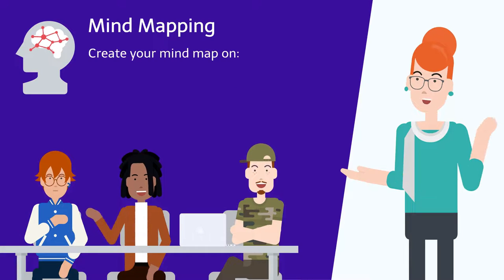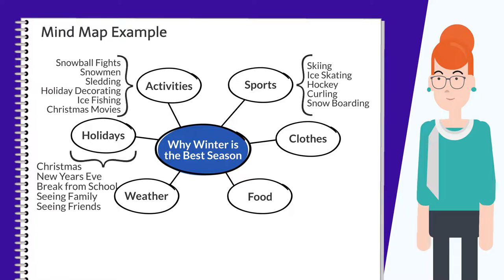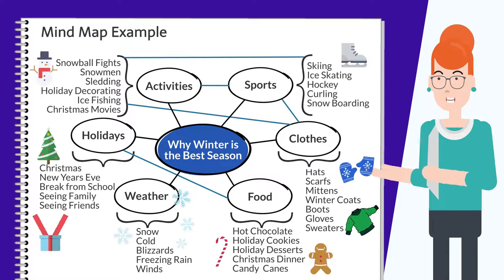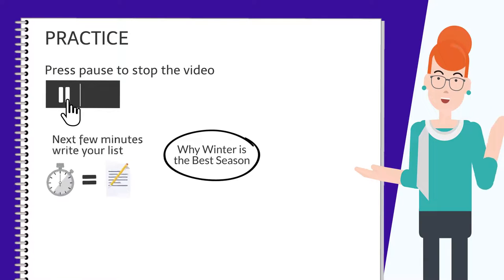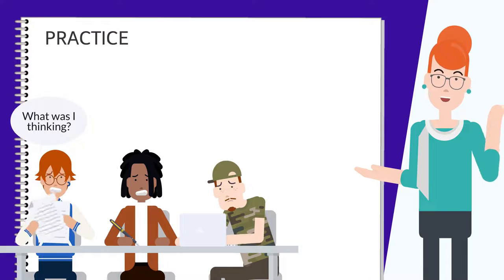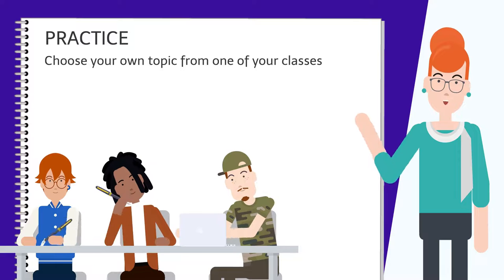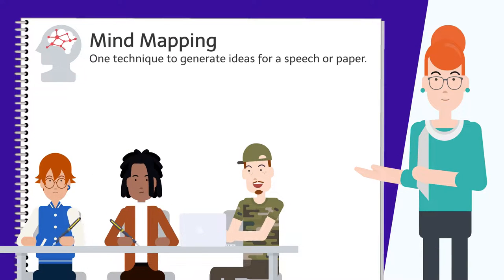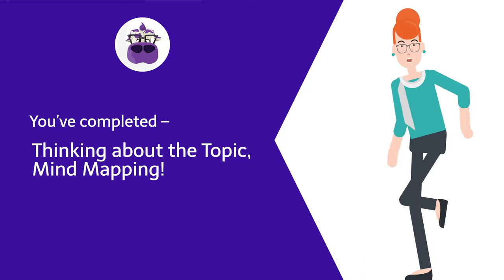Thinking About the Topic: Mind Mapping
Trying to write your paper but you’ve gotten stuck? Explore Mind Mapping! This creative technique helps you explore what you already know, lets you see how your ideas are tied together, and gets you writing quickly.

Credits:
    - Content Author: Deborah Seline
    - Video Developer: Theresa Bishop